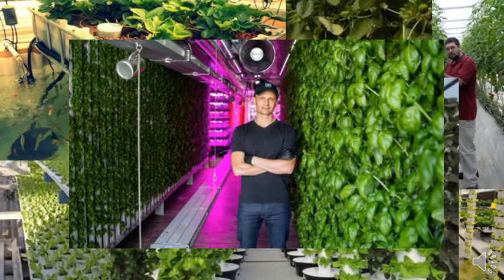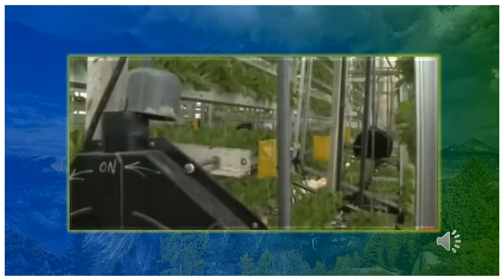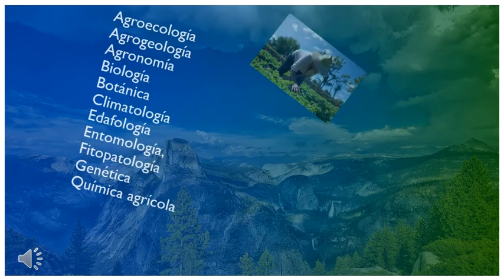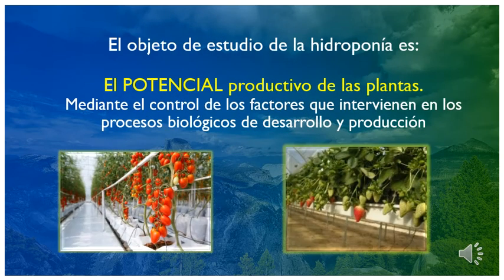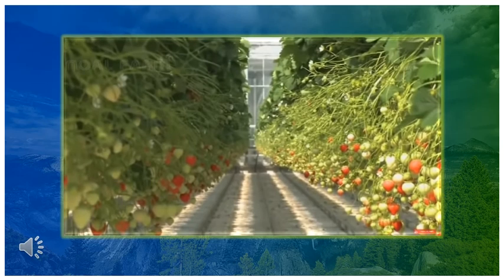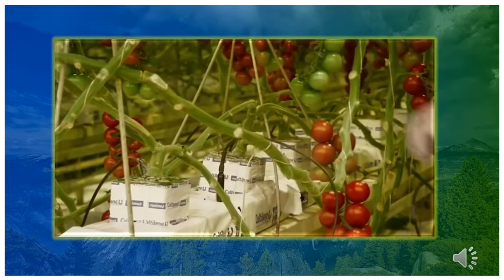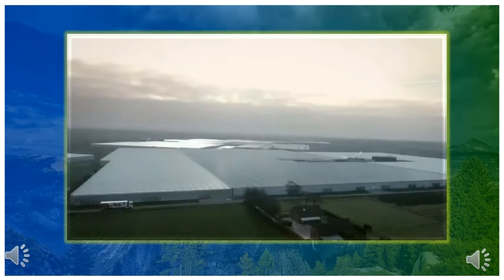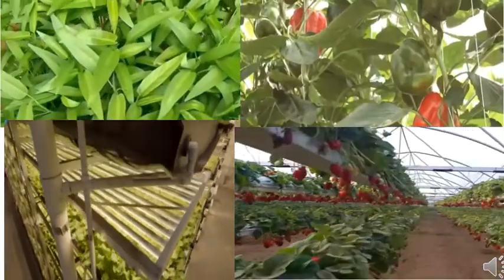Que es la hidroponia, una definicion sorprendente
De acuerdo al consenso de estudiosos y académicos, se ha ampliado y modificado la definición de la Hidroponia, te invitamos a conocerla